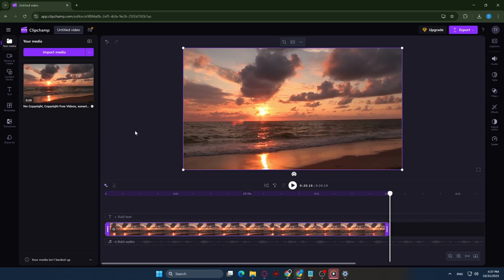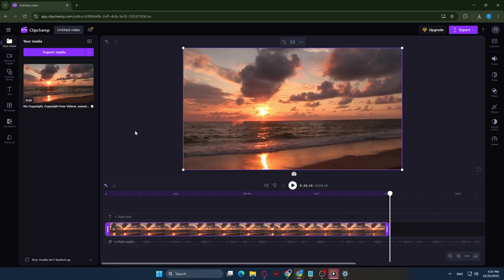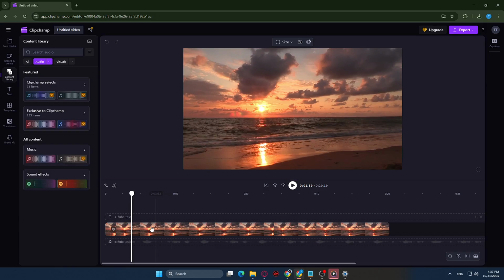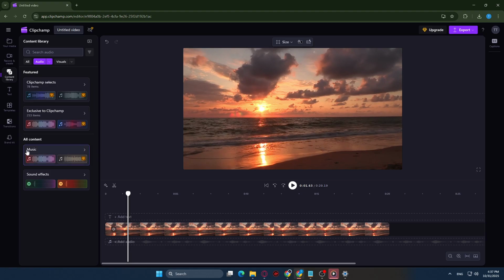How To Add Music To Clipchamp [2026 Guide]